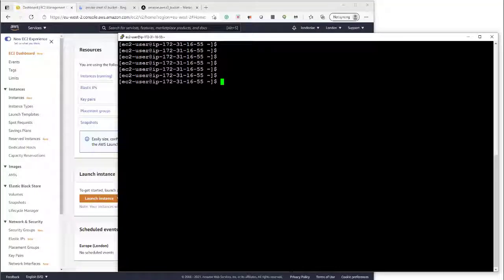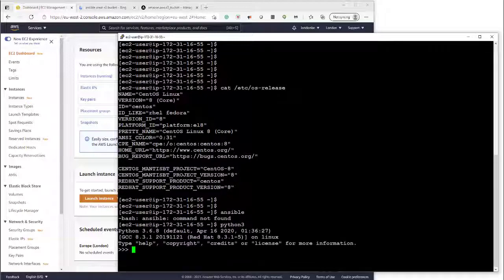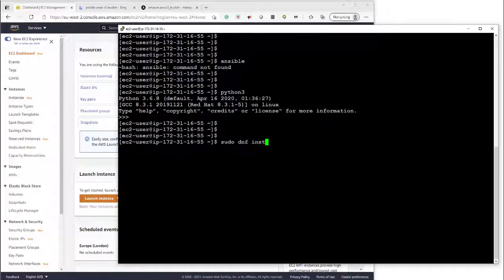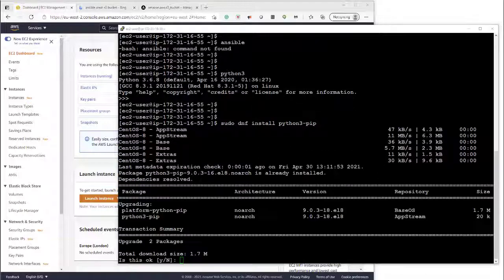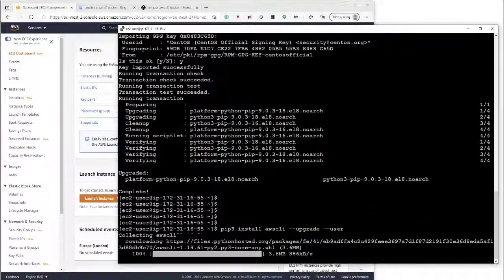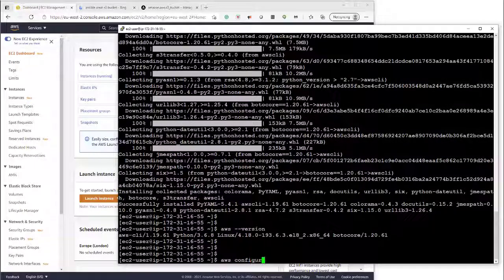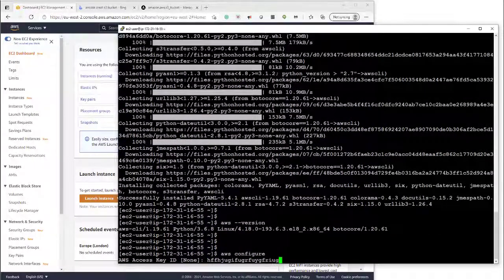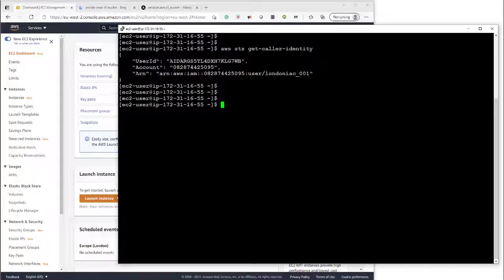[one minute] How to install AWSCLI on Centos 8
This is a quick video to show you how to install AWSCLI on Centos/Red Hat 8 and then set up your AWS ACCESS and SECRET keys. Once done, we can prove connectivity to AWS using "aws sts get-caller-identity".

This video will set you up nicely to be able to build resources in AWS using AWSCLI.

Don't forget to hit the describe button.